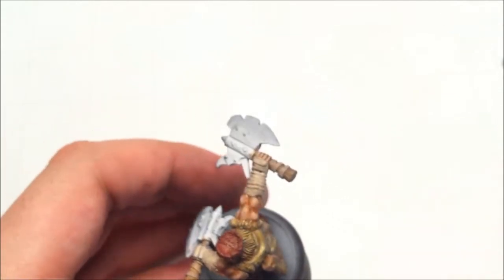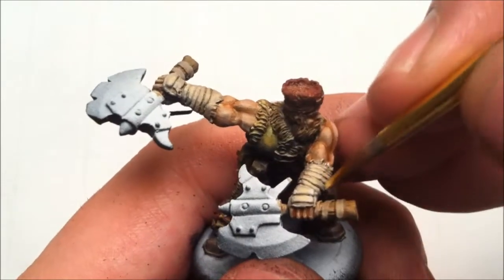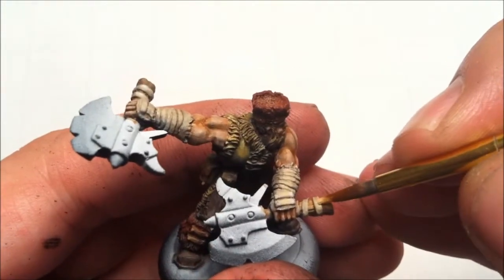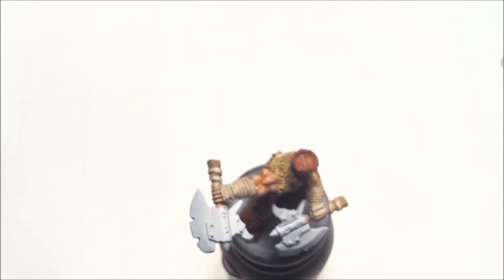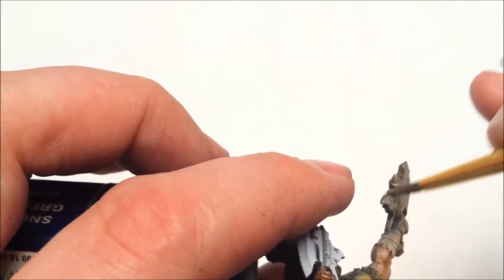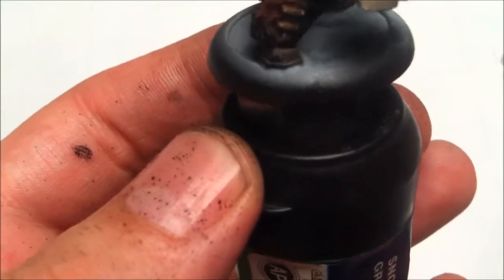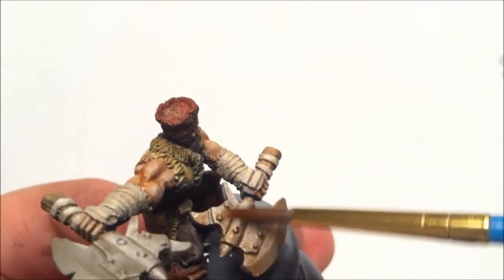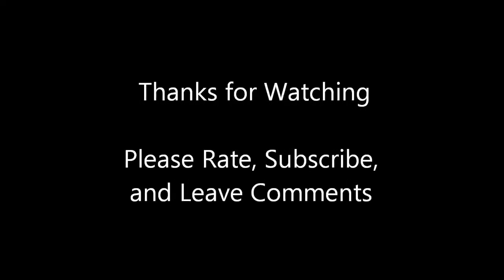Painting a Manhunter Part 8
Using Zenith highlights and pre-shading I paint a Khador Manhunter.